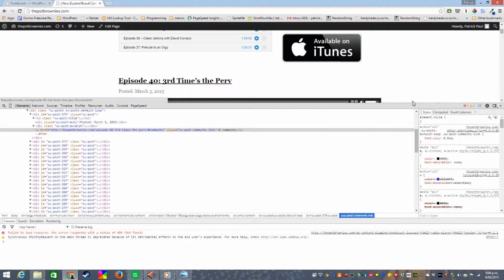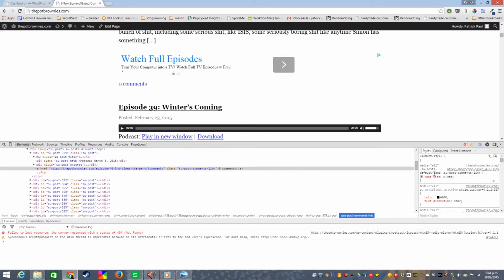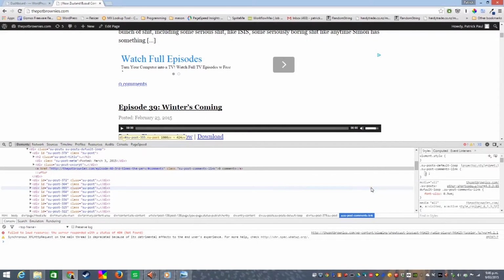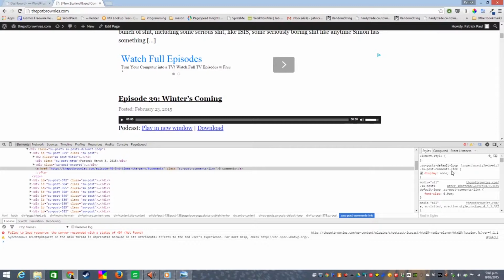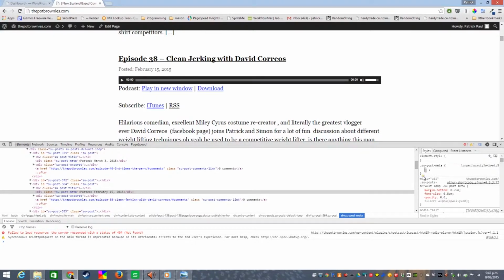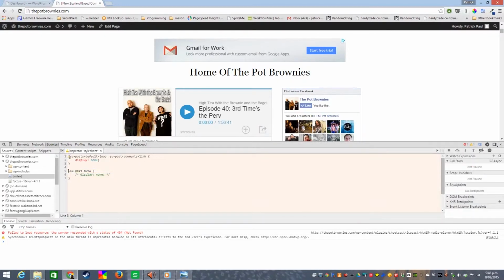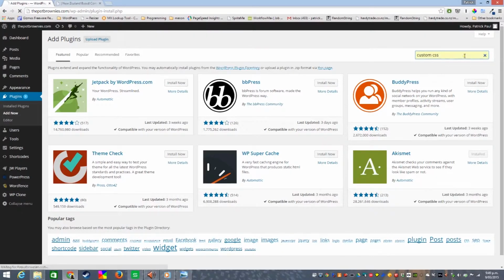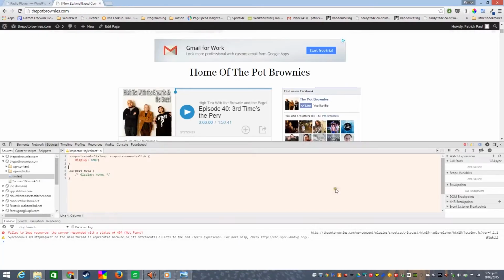Tech Tipsy Episode1 How to Hide shit on your WordPress site (tutorial)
Want to hide things like date & author information from your WordPress site? I'll show you how, while I drink.